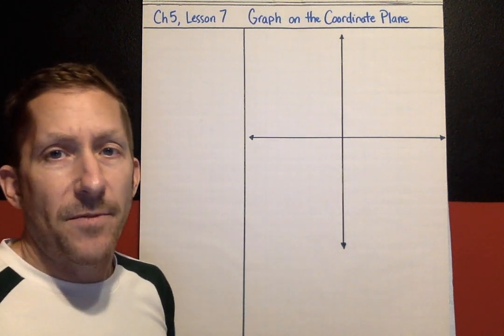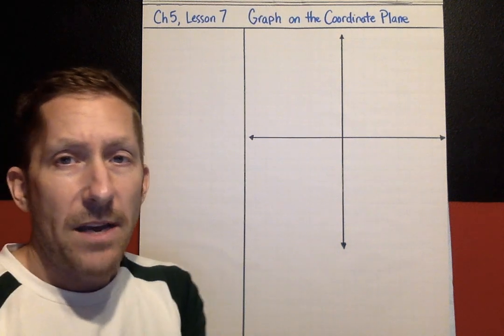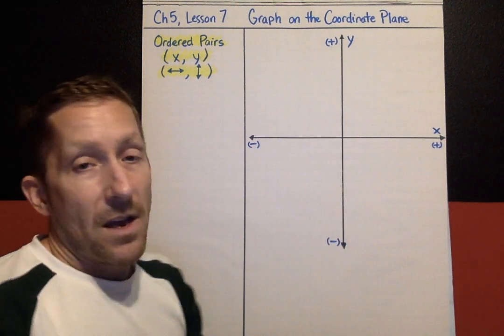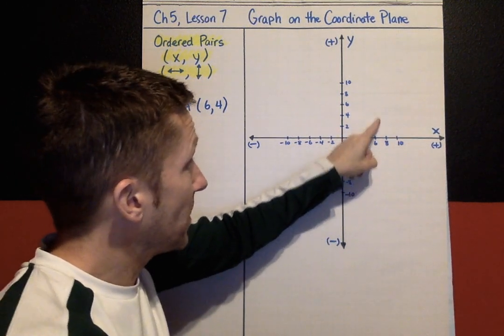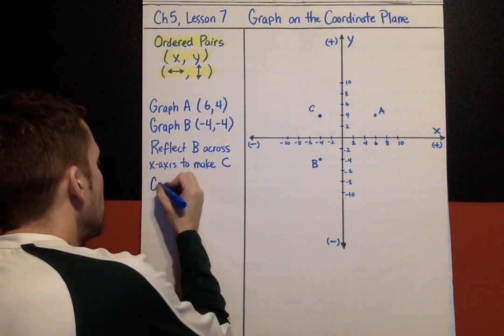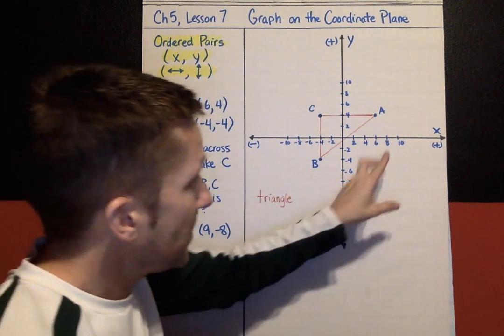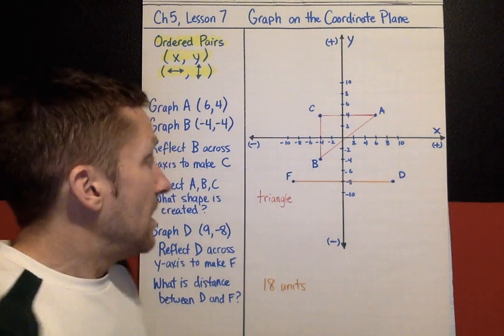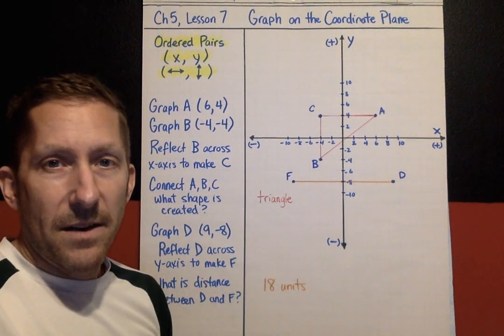Ch5, Lesson 7, Graph on the Coordinate Plane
This lesson continues with graphing ordered pairs, reflecting points across the x-axis and y-axis, and finding distance between two points on the coordinate plane.